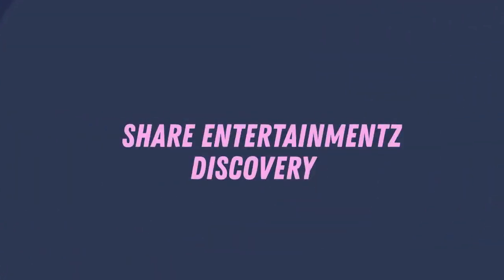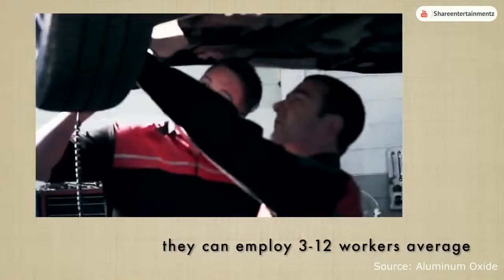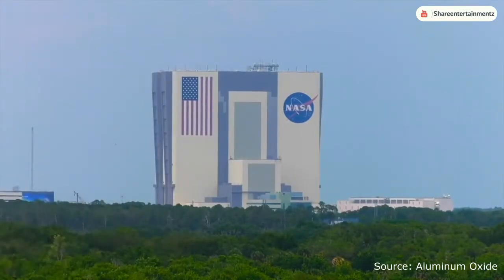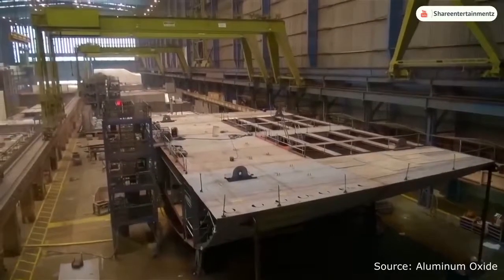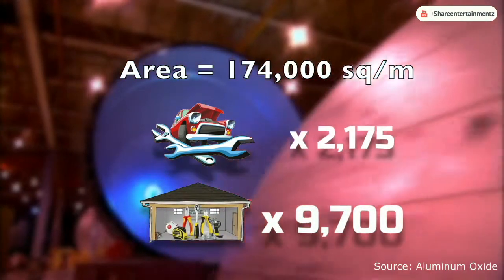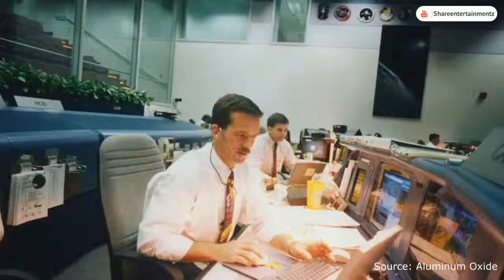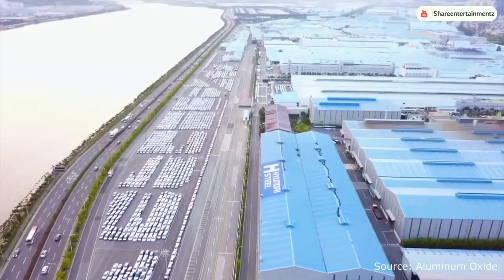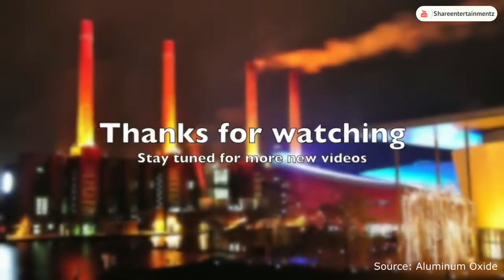10 Most Biggest Factories in World 2019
10 Most Biggest Factories in World 2019
How much bigger is a megafactory than a typical Car Mechanic or your DIY garage workshop?

10. Mitsubishi Motors North America Manufacturing Facility (USA)
9. NASA Vehicle Assembly Building (USA)
8. Meyer-Werft Cruise Ship Factory (Germany)
7. TimkenSteel Faircrest Steel Plant (USA)
6. Amazon.de Logistics Center (Germany)
5. NASA Chris A. Hadfield Rocket Factory (USA)
4. Boeing Everett Factory (USA)
3. Tesla Factory (USA)
2. Airbus Jean-Luc Lagardere Complex (France)
1. Hyundai Motors Ulsan Factory Complex (South Korea)

Largest non integrated manufacturing complex:

Wolfsburg Volkswagen Manufacturing Facility

If you need to make cars, planes, computers, rockets or building materials, you’re going to need pretty huge space. But just how much more bigger are the top 10 biggest factories, compared to your DIY garage workshop, or your local car mechanic. In this video, you’ll see how much bigger manufacturing buildings have become, but first we need to know how do you measure the size of a building?

There are lots of ways to do this, but the most common for enormous buildings - and the simplest to understand, is to measure how much area that’s taken up by the building, or in other terms how much footprint space there is.

The measuring method normally used and recognized internationally, is the square meter, or rarely in the imperial units - usually the square foot for instance.
The measurements displayed in this video will be in metric, but feel free to convert the units if you want to.
A typical American twin garage measures 6 by 3 meters in dimensions - which is 18 square meters, that is approximately 193.75 square feet in area.

On the other hand, on average your local car workshop can measure 10 by 8 meters of floor space allocated as a work area, making the total floor space of 80 square meters. They can employ from 3 to 12 workers on average.

At the time of making this video in August 2018, the current largest factories in the world have held that record for a number of years so far, but that record is expected to be broken sometime in the future.

Big factories - thanks to the automation of equipment, can produce products or materials, at high speeds.

For example a typical car factory runs round the clock, and can produce roughly 660+ cars every day. One estimate stated that it will take a human roughly 178 years to complete the same task, using manual labor and little to no tools.

All the figures are given to a correct list - as of December 2017, are mostly from the fircroft’s list of biggest factories.